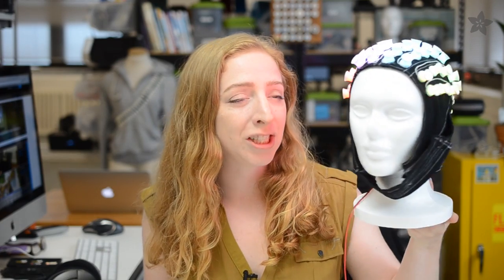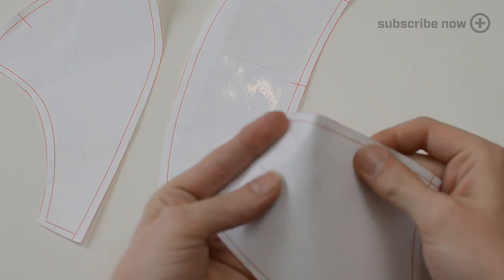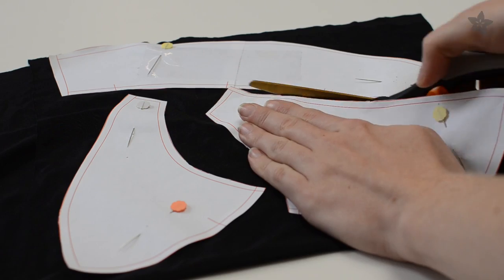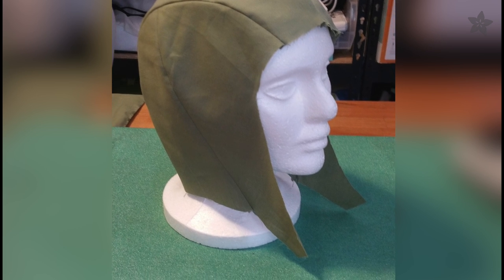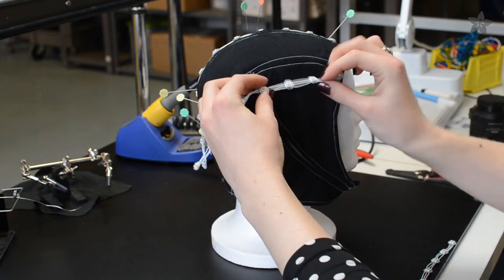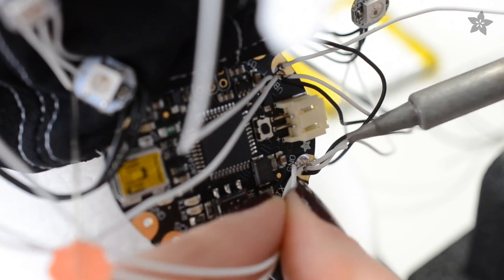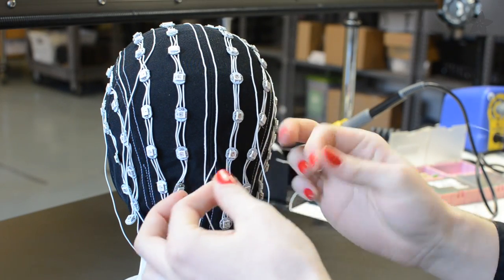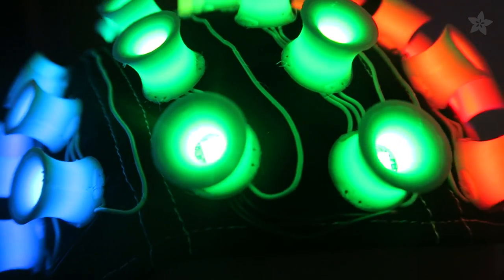EEG Costume Cap pt. 1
Becky Stern introduces the EEG Brain Cap costume project and explains the sewing and soldering you'll do to bring it to life. Full guide